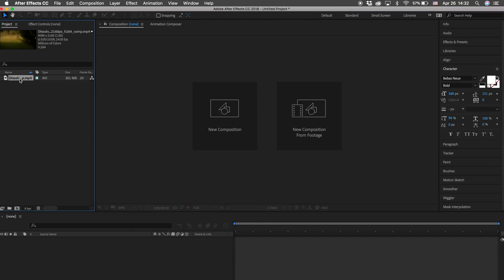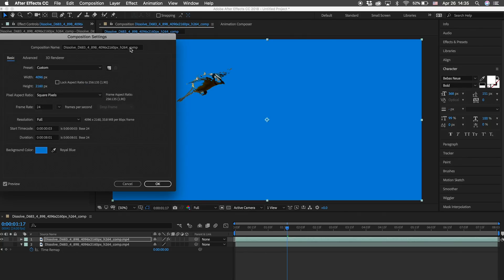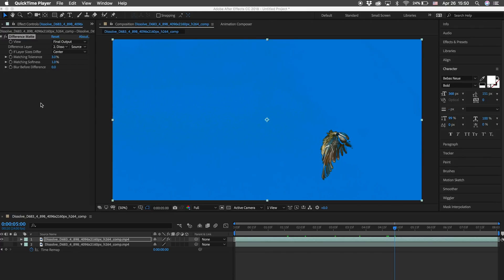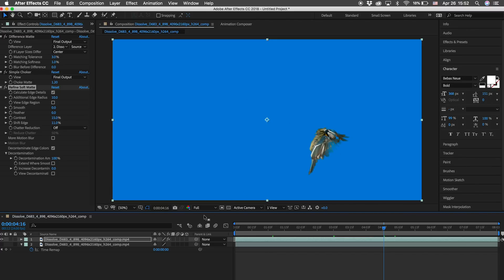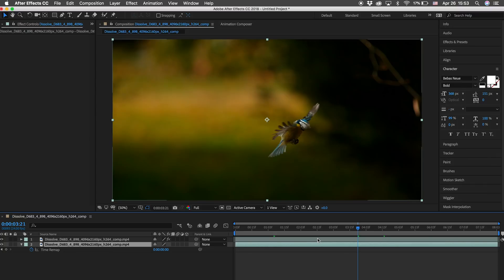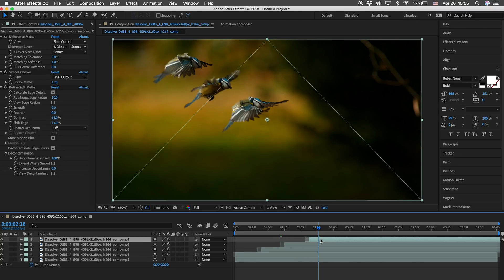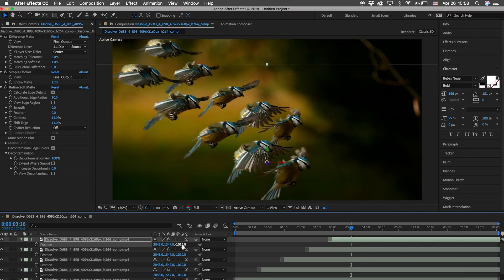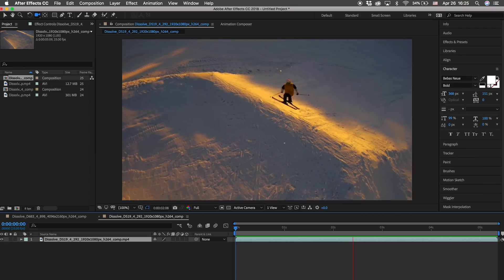3 Ways To Replicate Anything in After Effects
Achieving the MMUUULLTTIIPPLLY effect; 3 ways to replicate anything in After Effects

You asked we listened. Following the launch of  MMUUULLTTIIPPLLY  and numerous tutorial requests, we've launched a making-of video.  Exploring the new techniques created by Motion Designer, Petr Hostas.